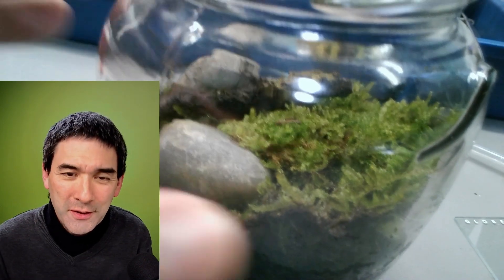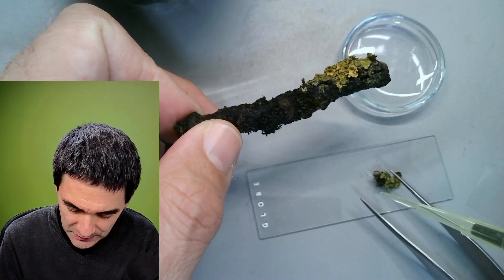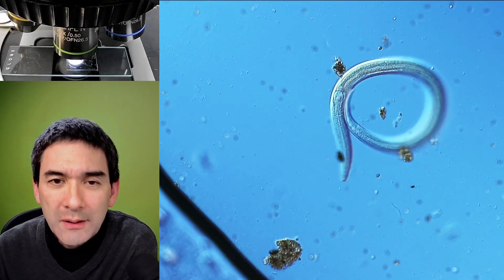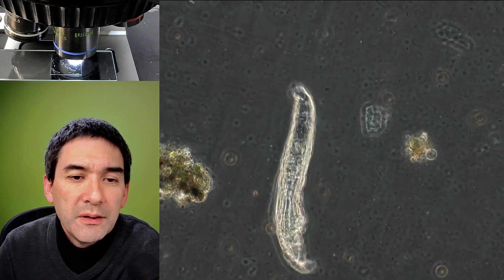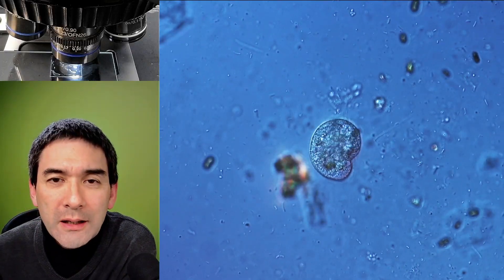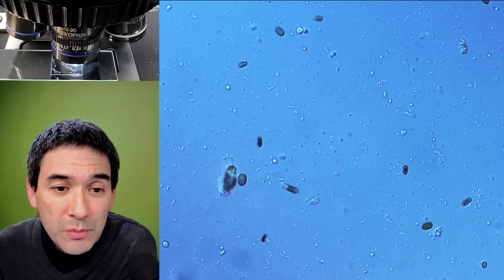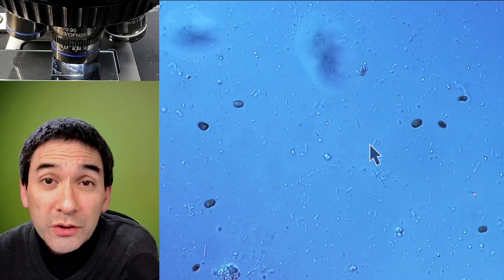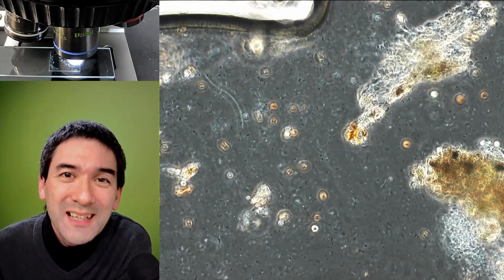🔬What's hiding on a piece of decaying wood?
Bacteria, rotifers, ciliates. Many organisms can be found on a piece of decaying wood.